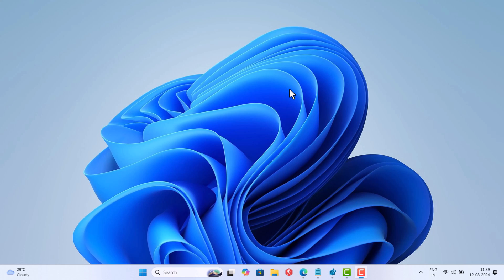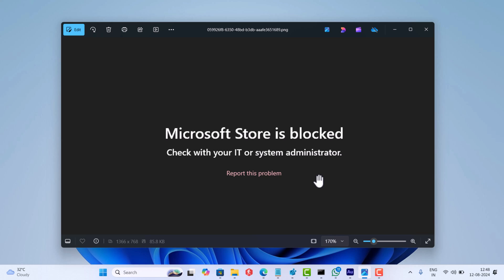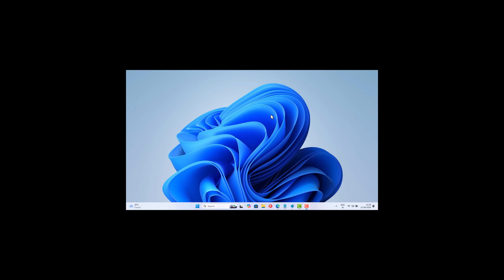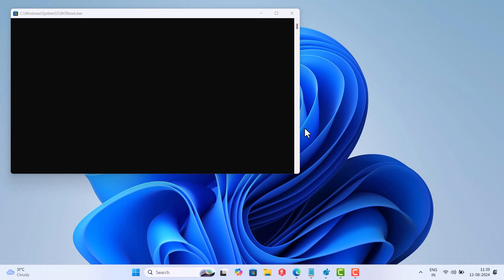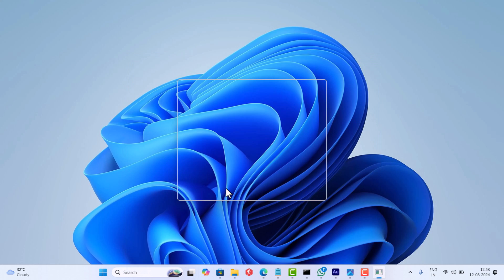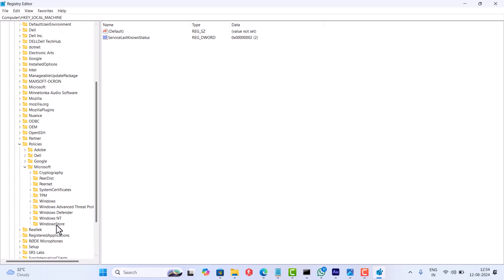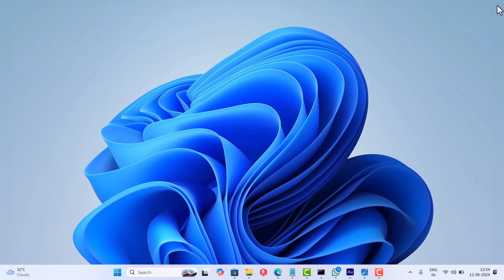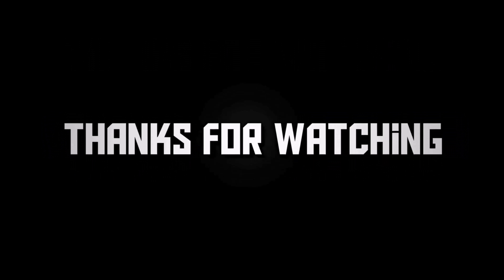Fix - Microsoft Store is blocked. Check with your IT or System Administrator (Windows 11/10)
In this video, I'm going to show you how to fix Microsoft store is blocked. Check with your IT or System Administrator on Windows 11 and Windows 10 PCs

RECOMMENDED DOWNLOADS